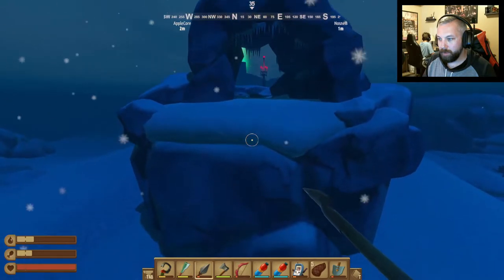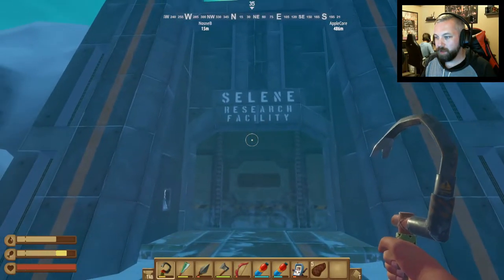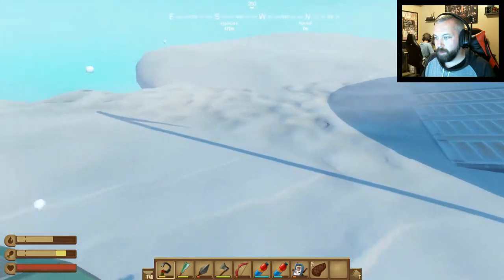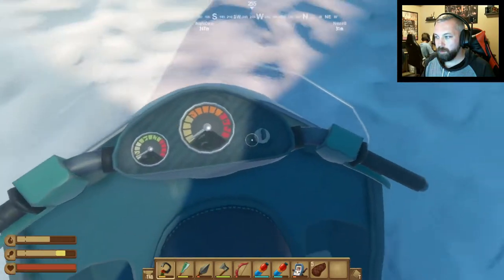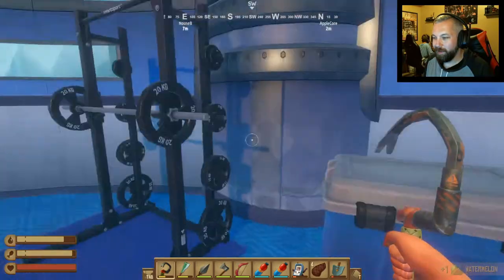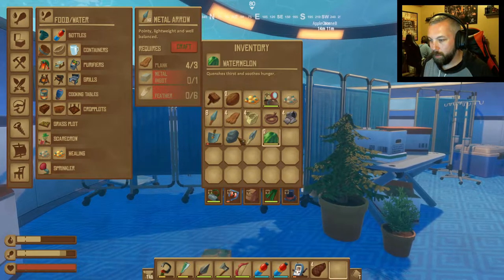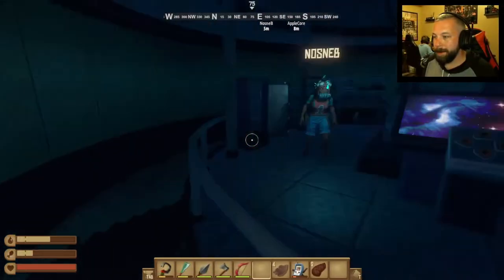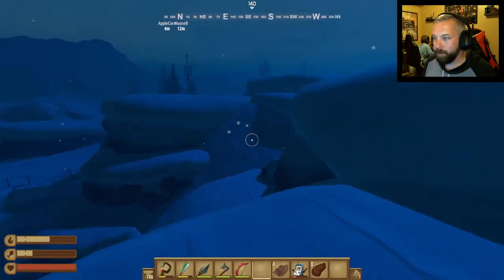SWEET SNOWMOBILE SKILLS!!! | Raft, The Final Chapter Ep. 3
SHREDDING ON SNOWMOBILES! And exploring Temperance snow island in Episode 3 of Raft, The Final Chapter

Mods:
Sort Inventory by traxam
Player Compass by TeKGameR950